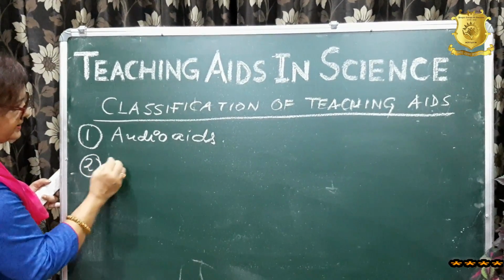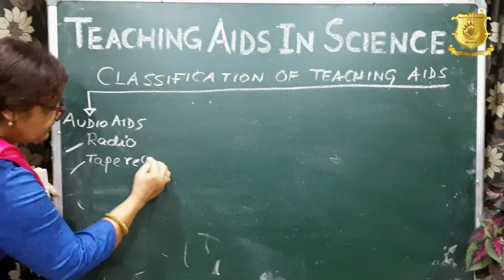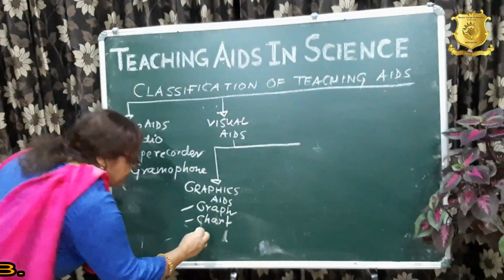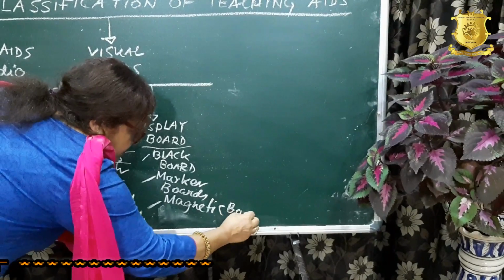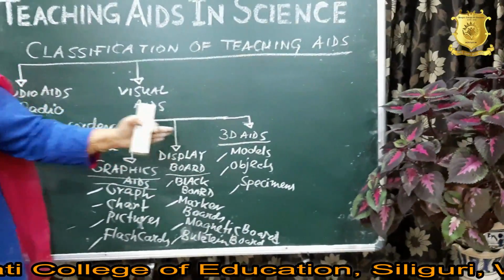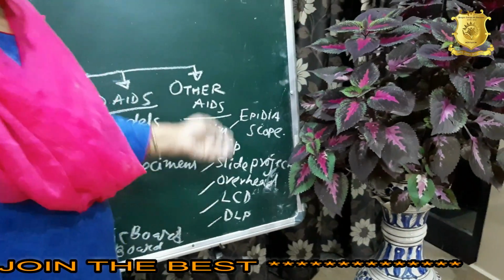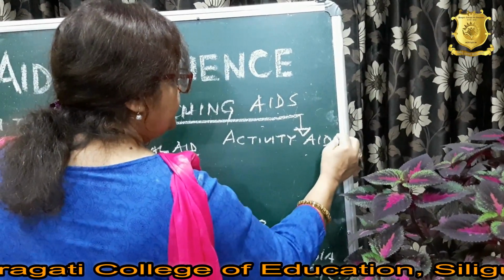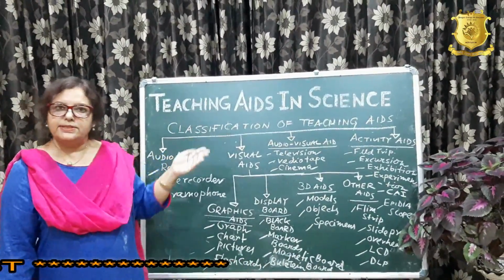Pragati College Of Education, Siliguri W.B.|Lecture Session-125|Teaching Aids In Science Part-2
Pragati College of Education , ( B.Ed & D.El.Ed ) P.O.- Salbari , Siliguri , Dist - Darjeeling (WB )
.JOIN THE BEST .

My name is Dr. Soma Maitra, I am an Asst. Prof in Pragati College of Education, Salbari , Siliguri , West Bengal. We will be learning about the topic Teaching Aids In Science Part-2 from unit-IV and course VII-A (1.2.7A) Pedagogy of Science Teaching: Physical Science for B.ED. 2nd Semester.

IN THE WAKE OF THE LOCKDOWN AGAINST THE FIGHT WITH COVID19 , AS PER THE INSTRUCTIONS FROM UGC, MHRD AND FROM THE VC - WBUTTEPA,  THE ASST. PROF. OF PRAGATI COLLEGE OF EDUCATION (A B.ED & D.EL.ED INSTITUTE) , SILIGURI , WEST BENGAL WOULD BE GIVING THE  LECTURES ON VARIOUS SOCIAL PLATFORMS , THROUGH YOUTUBE VIDEOS , ONLINE CLASSES ON LEARNING MANAGEMENT PLATFORM LIKE ZOOM ON THE RESPECTIVE METHODS , COURSES . IN ADDITION TO THIS THE QUERIES ARE ALSO SOLVED THROUGH OFFICIAL COLLEGE WHATSAPP GROUPS . STUDENTS ARE ENCOURAGED TO VISIT APPS AND WEBSITES LIKE NISHTHA , IGNOU E-CONTENT , SWAYAM , NATIONAL DIGITAL LIBRARY .